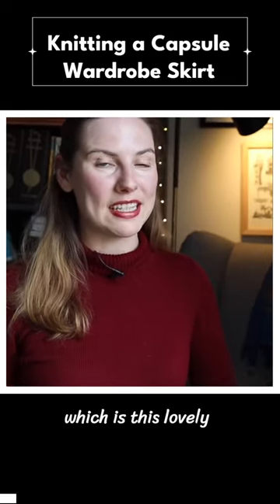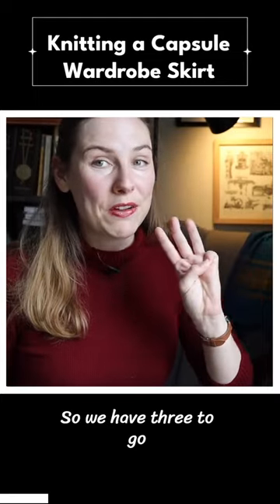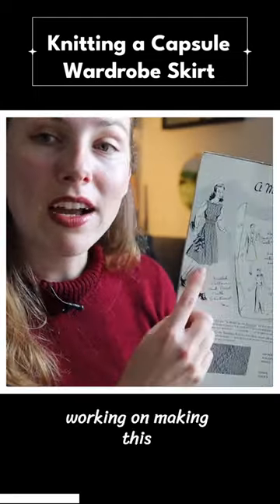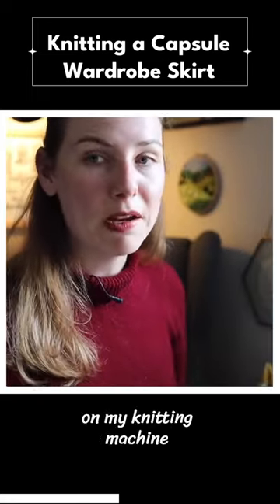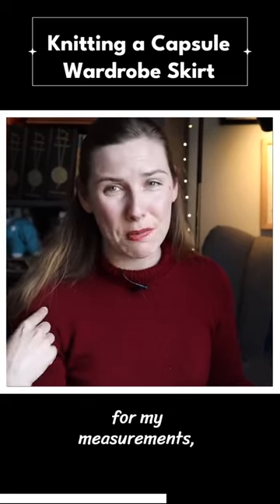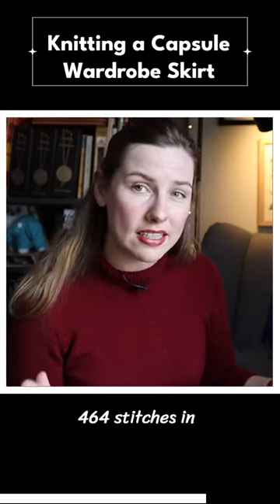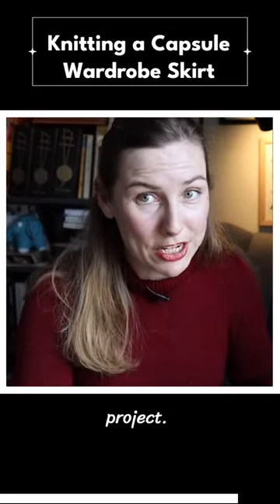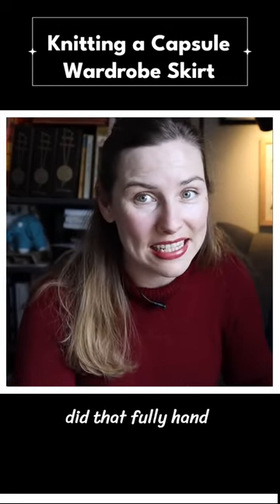Can I knit a vintage skirt by hand?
Casting on over 400 stitches for a fingering-weight skirt sounds like a project I'd never finish if I knit it by hand.